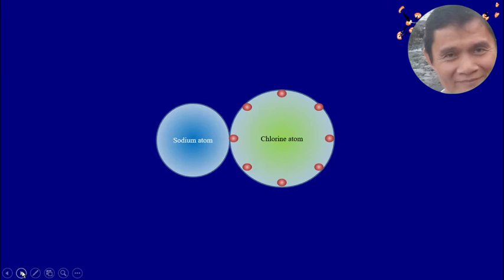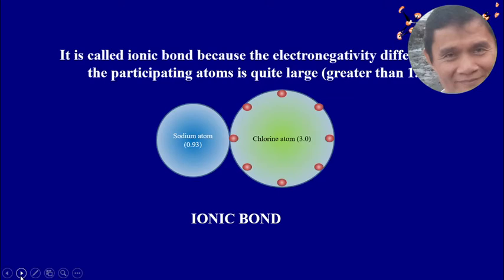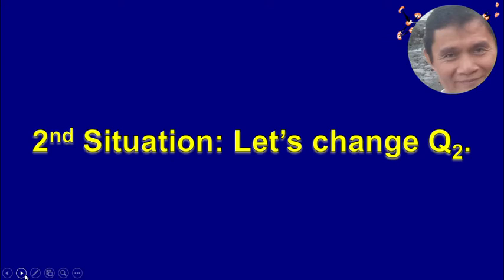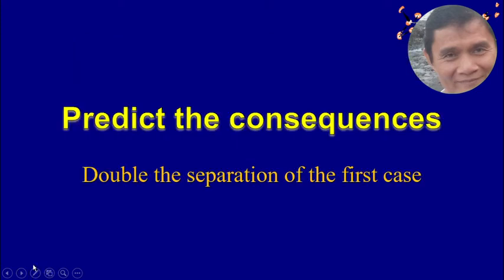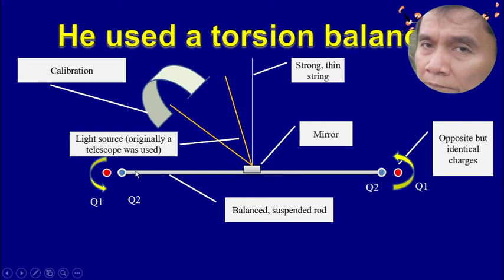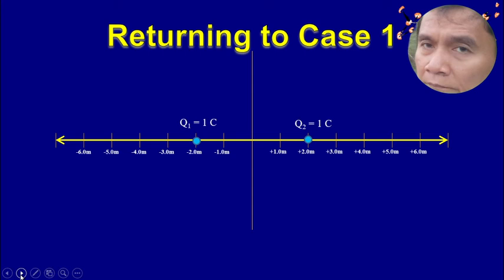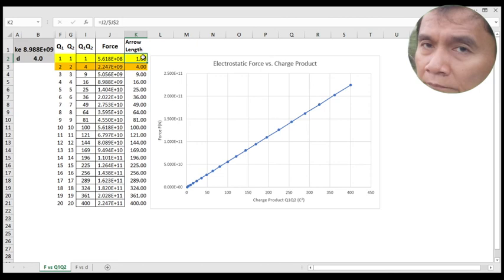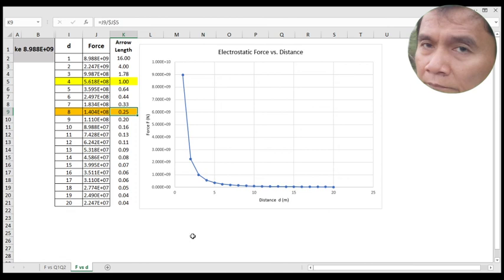What is Coulomb's Law?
@thepinoyphysicsteacher CORRECTION: The Teranewtons mentioned at the solution is Giganewtons